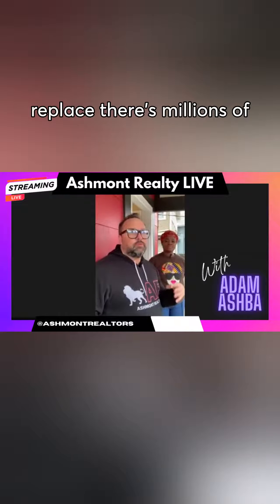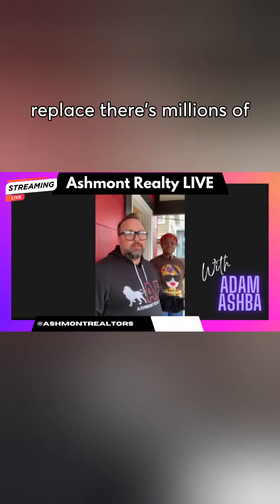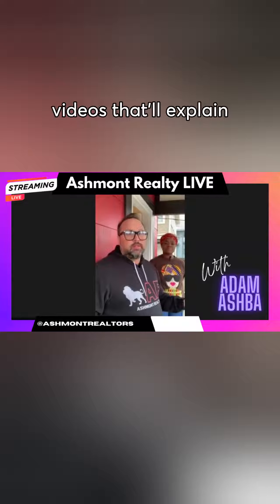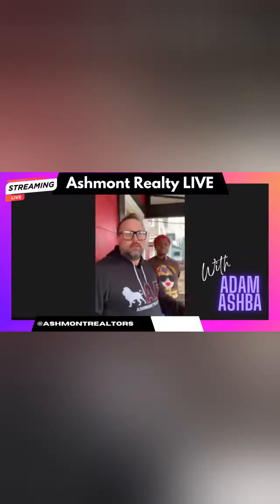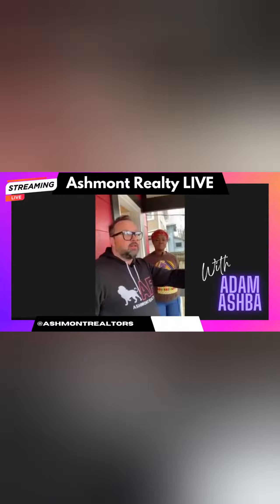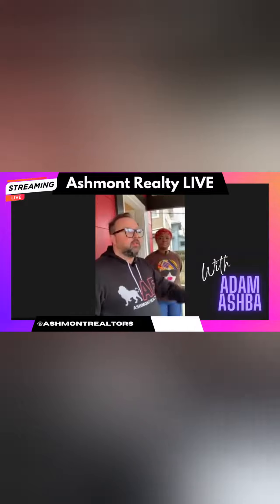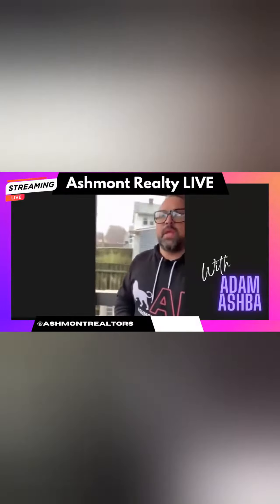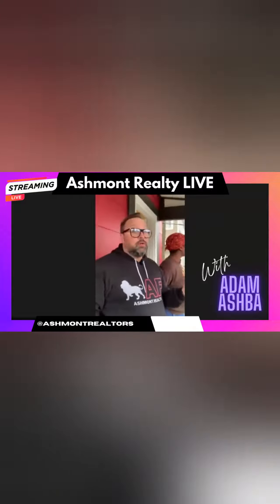Want to be a Part-Time or Full-time Realtor? All Ashmont Realtors receive 30% OFF on